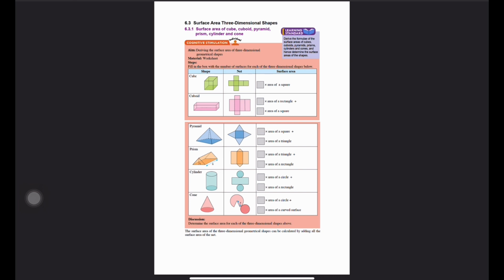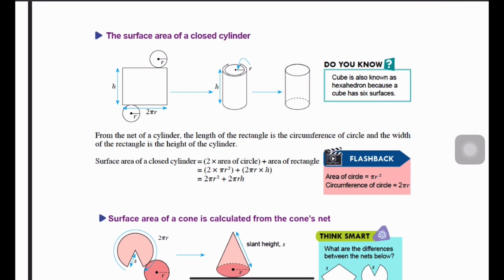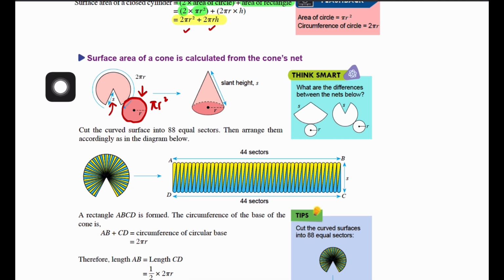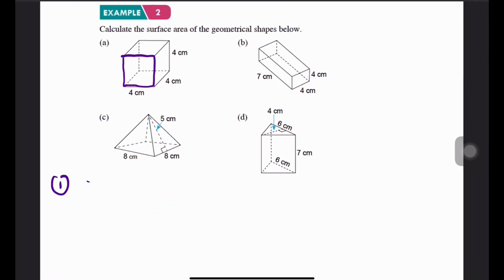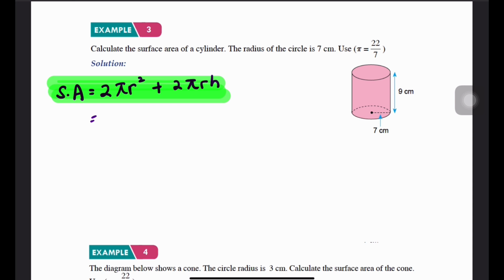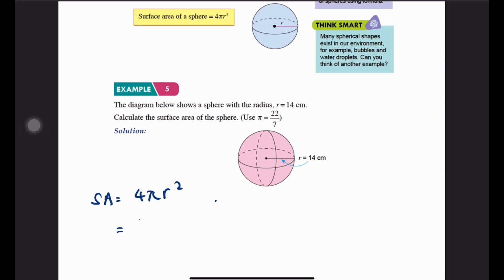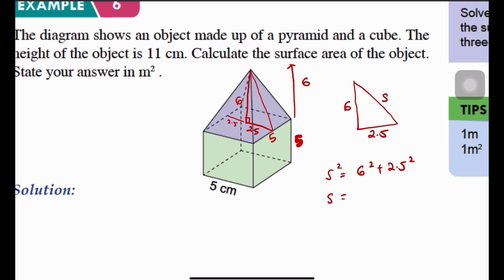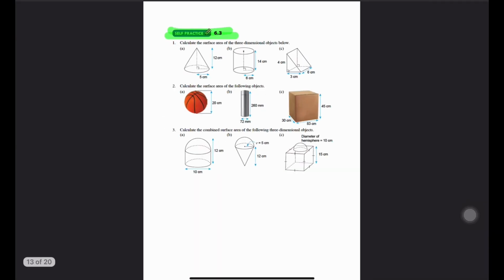Mathematics Form 2 Chapter 6 6.3 Surface Area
In this video, students will learn about:
1) Derive the formulae of the surface areas of cubes,cuboids, pyramids, prisms,cylinders and cones, and hence determine the surface areas of the shapes.
2) Determine the surface areaof spheres using formula.
3) Solve problems involving the surface area of three-dimensional shapes